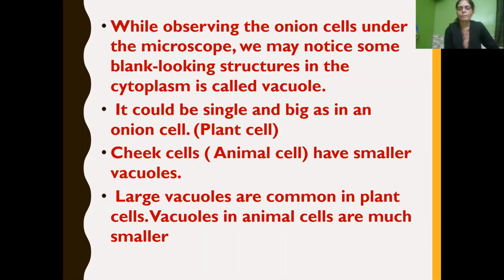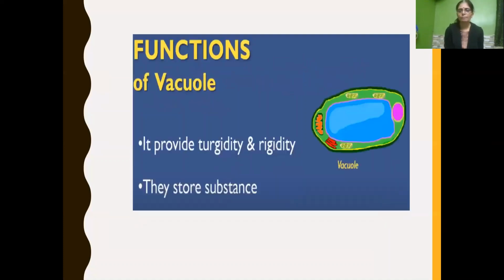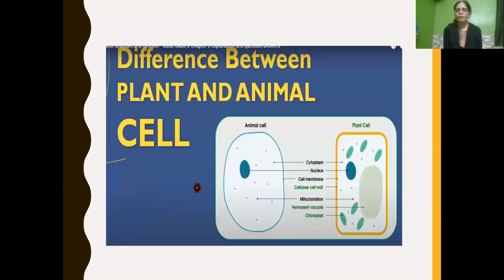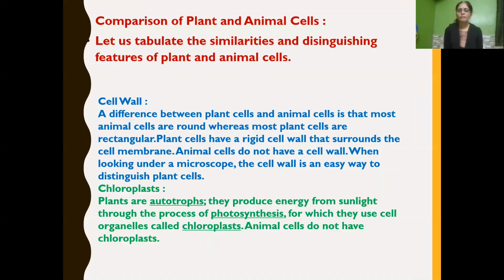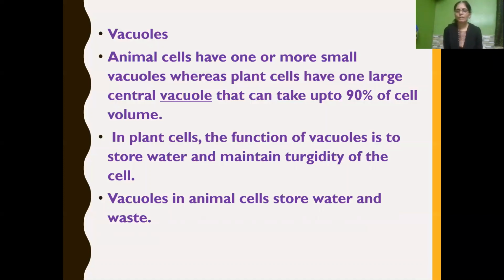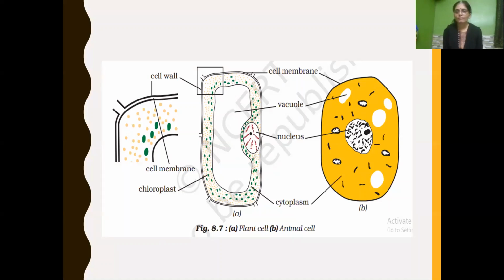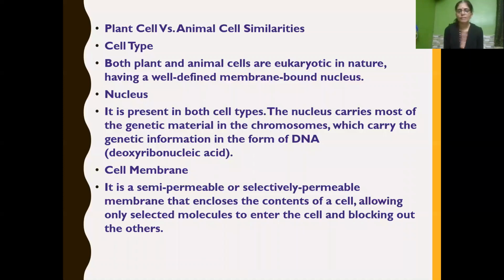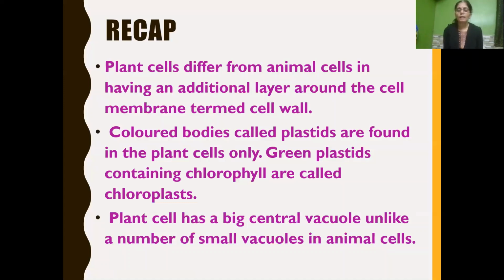Class 8 Science chapter no 8 Cell Structure And Functions Part 6 10 December 2021